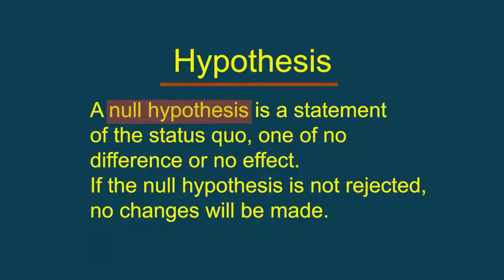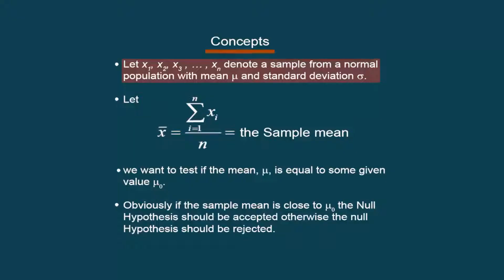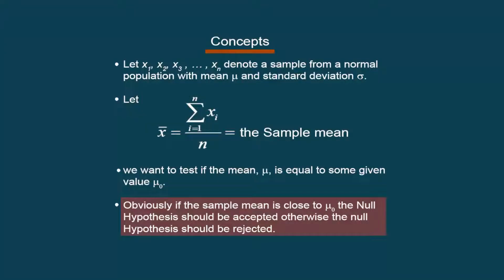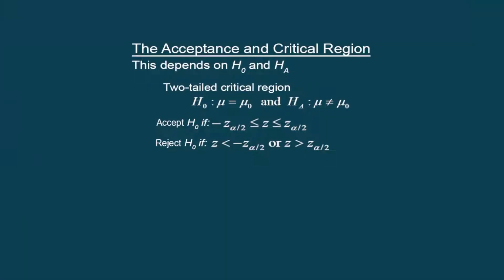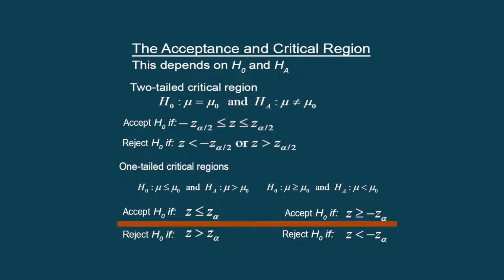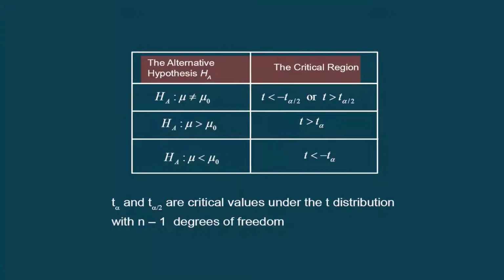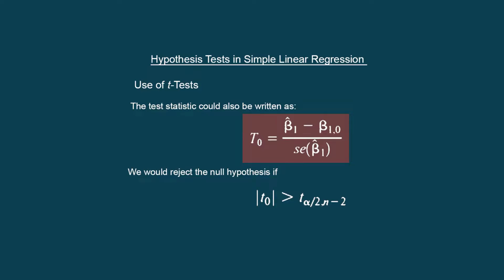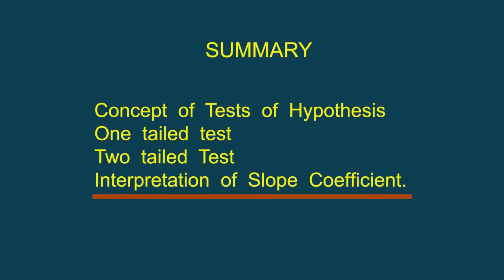Econometrics Module 15